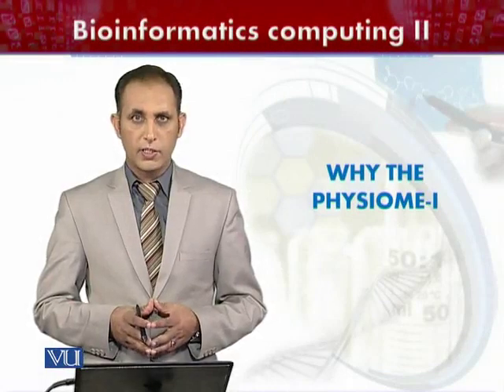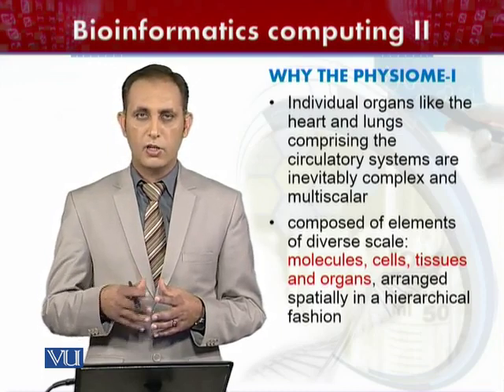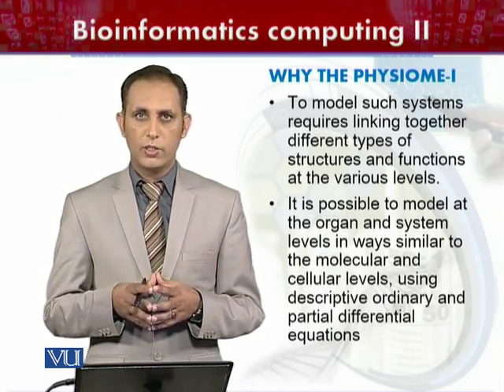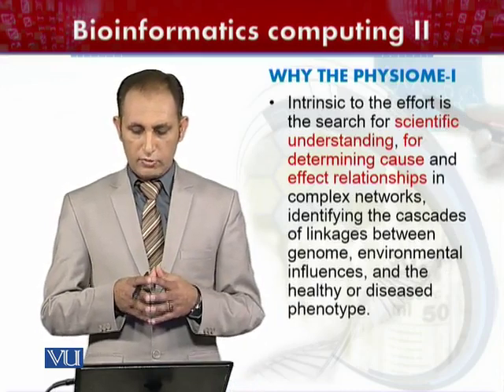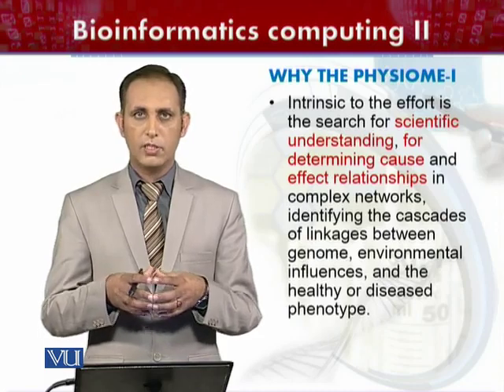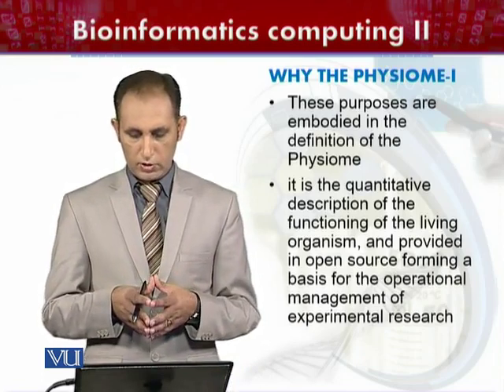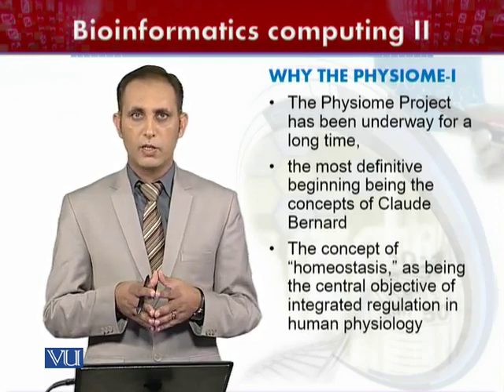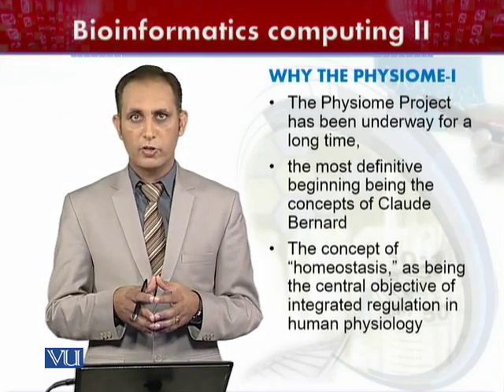BIF602_Topic046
BIF602 - Bioinformatics Computing II